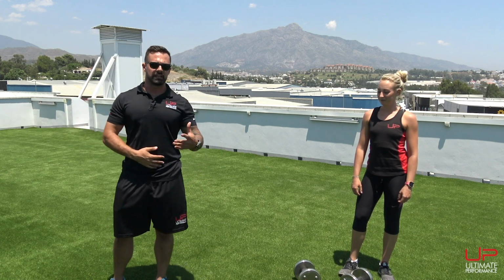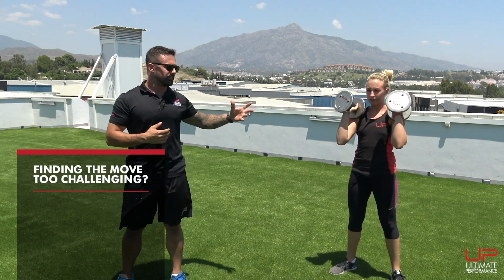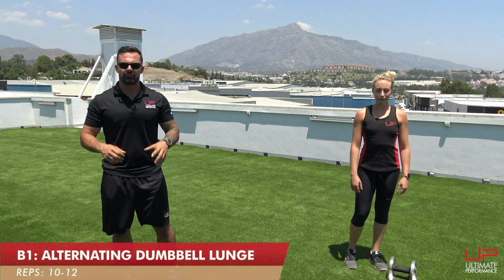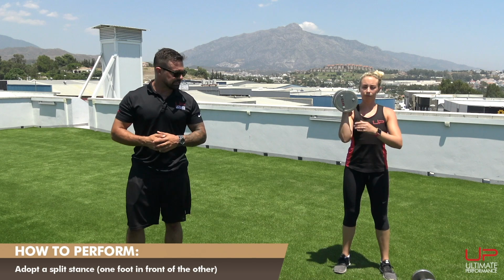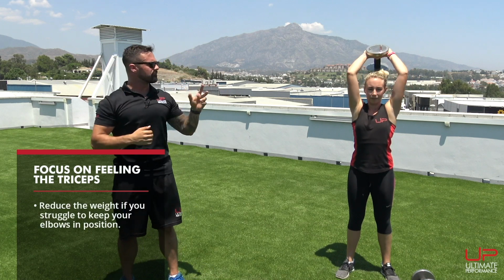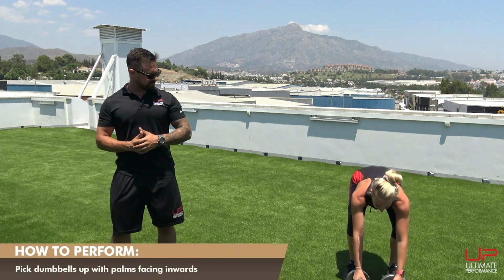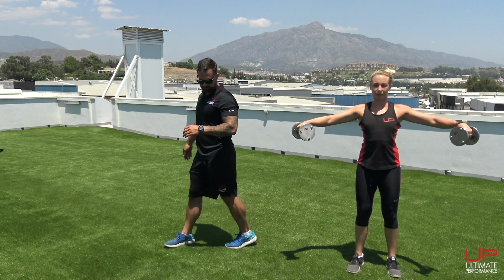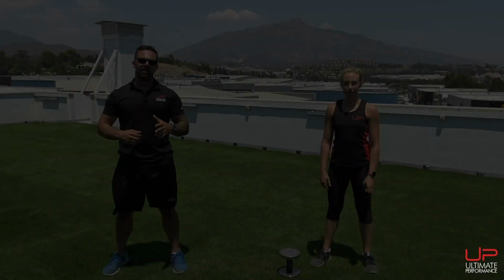How to train with just a set of dumbbells || Workout A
In this series of workouts I show you how to train for fat loss and hypertrophy with just one piece of equipment. In this case a set of dumbbells.

I recommend using A and B on an alternating basis training every other day using a 4-0-1-0 tempo.

Use this link to look at our online training options and how you can train with me for just £50 per month on LiveUP